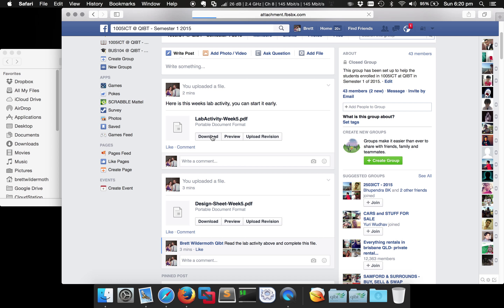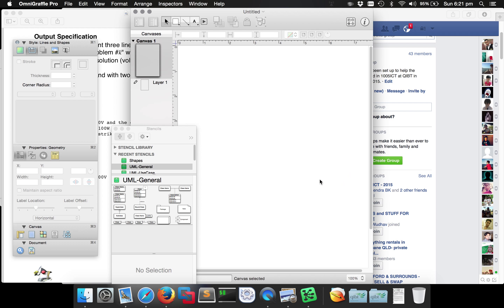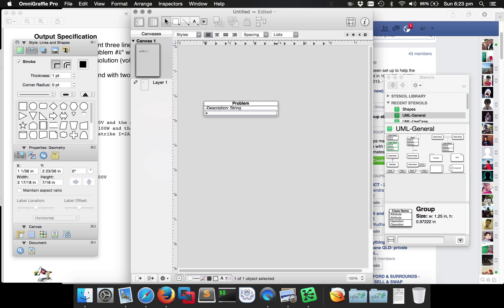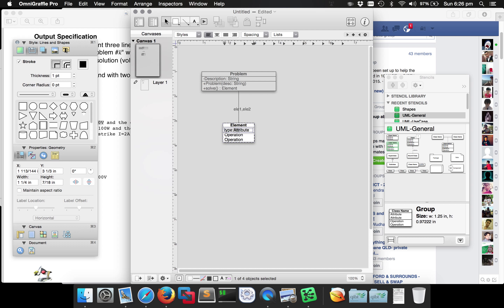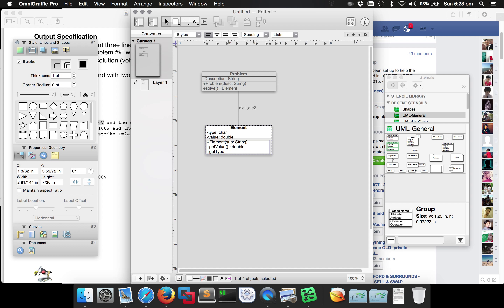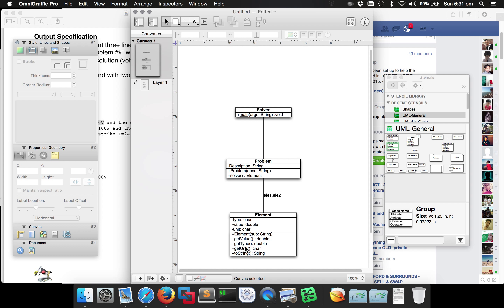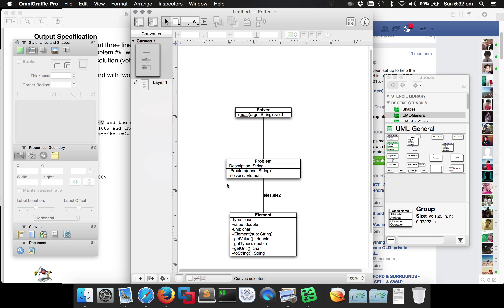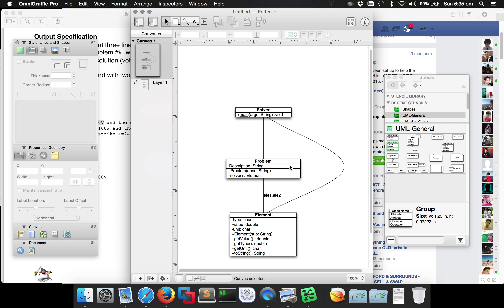HowToDesignLab5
This is provided for my 1005ICT Students, it is a guide for those attempting lab 5.